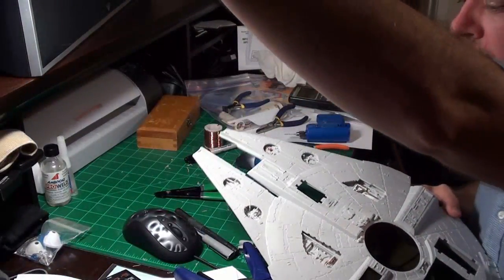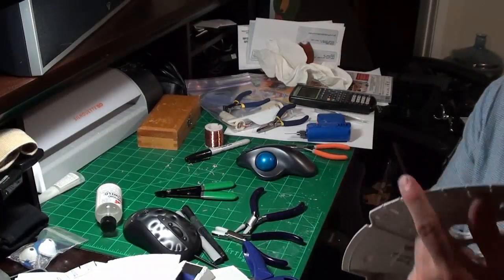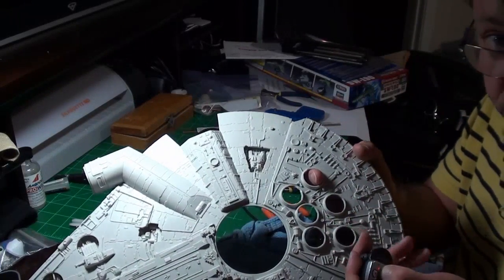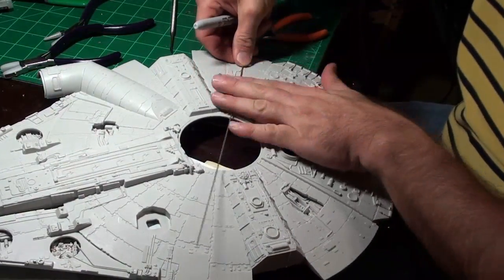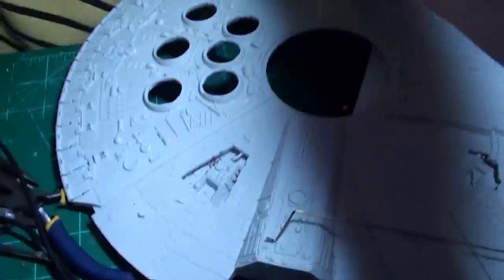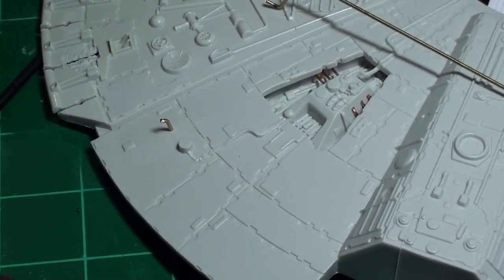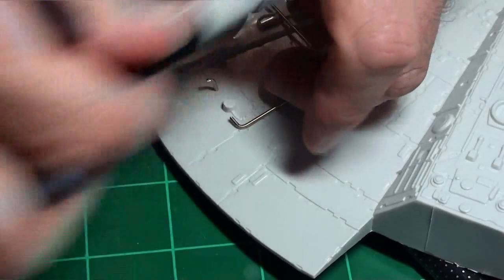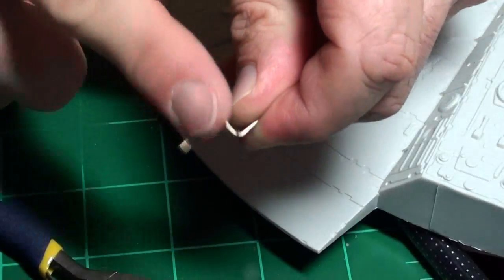Millennium Falcon part 10: Pipes!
In this segment I start working on the pipes on the outer hull of the ship.